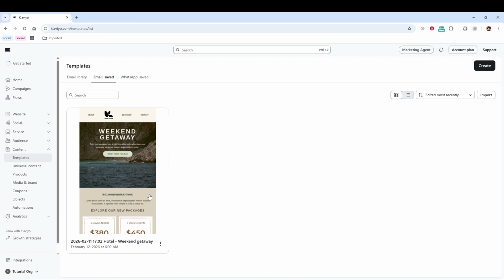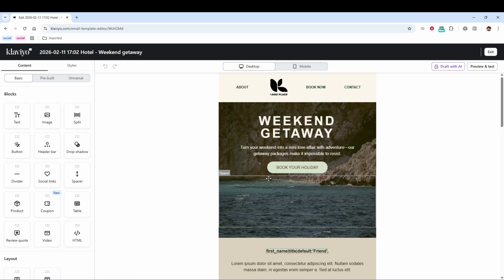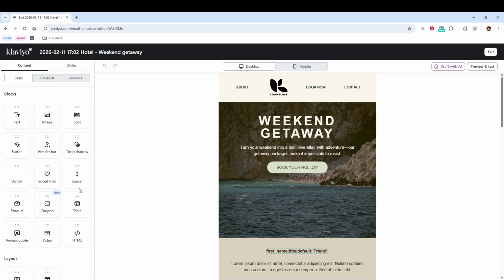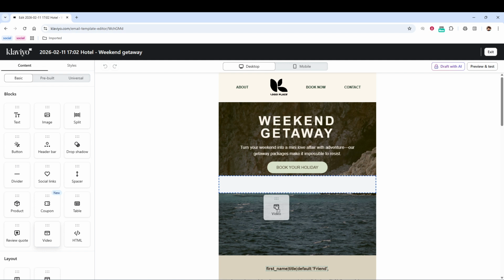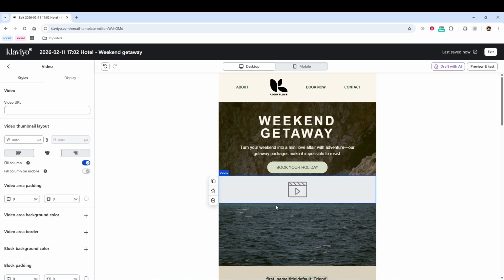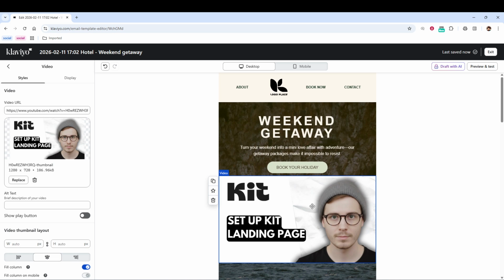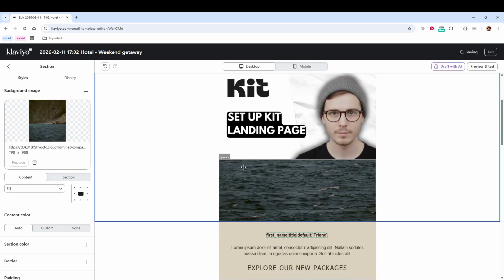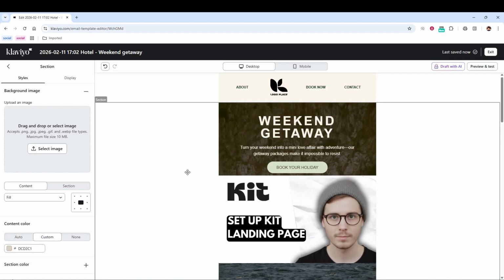How To Add Video In Klaviyo Email [2026 Guide]